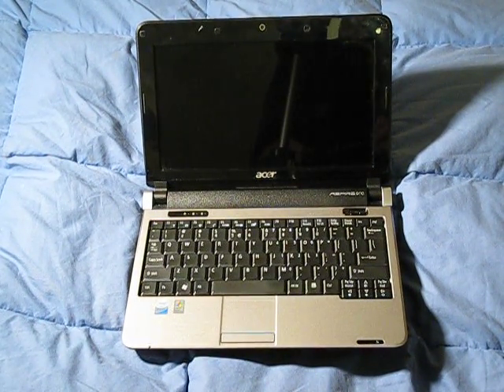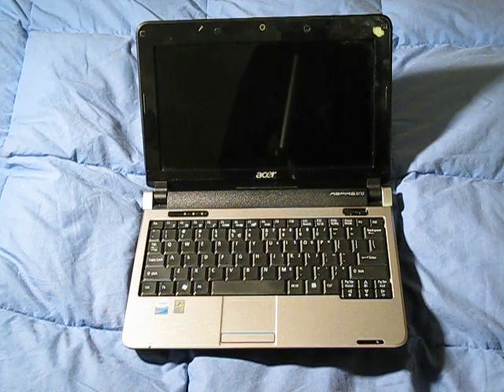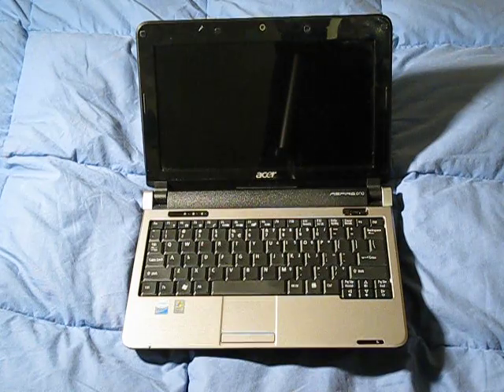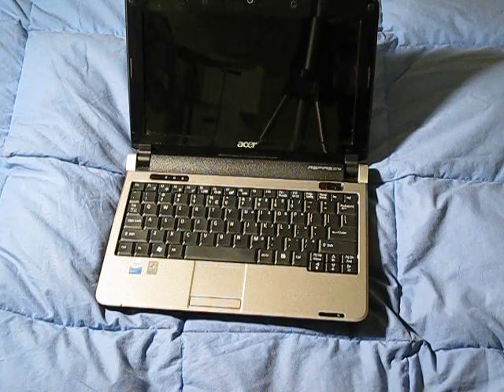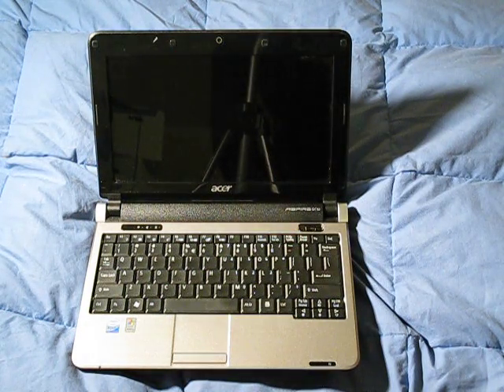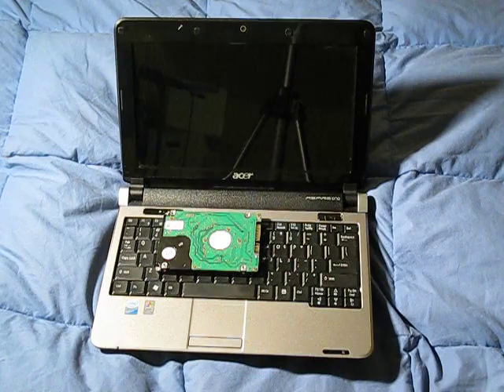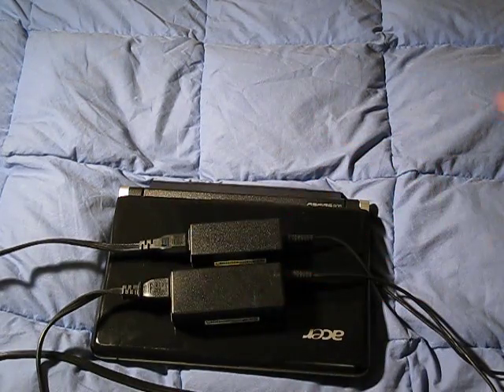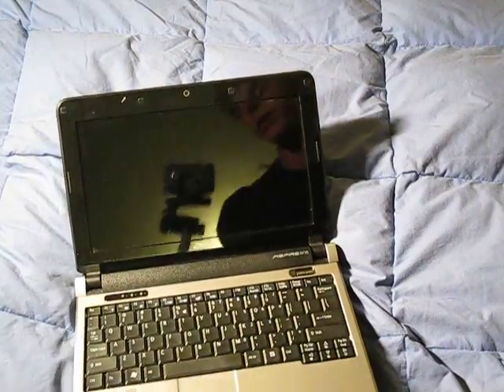Acer Aspire One 10.1" one month later review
Here, I take the time to re-review my Acer Aspire One 10.1 netbook about one month after buying it.

 IMPORTANT!  TO BUY RAM OR A NEW, BIGGER HARD DRIVE FOR YOUR NETBOOK,

I HAVE THE CORRECT MEMORY AND HARD DRIVE FOR YOUR COMPUTER!  COMES WITH A LIFE TIME WARRANTY ON PARTS!